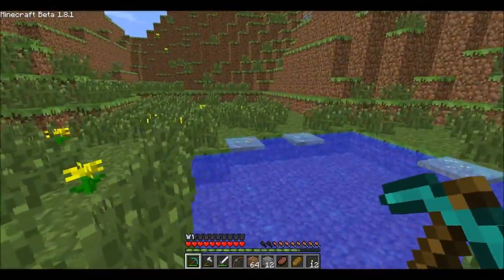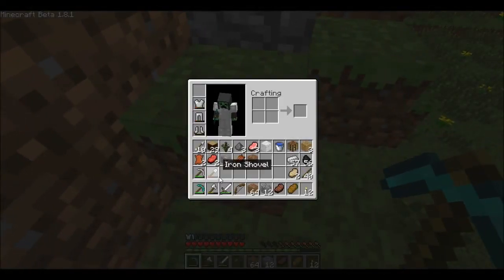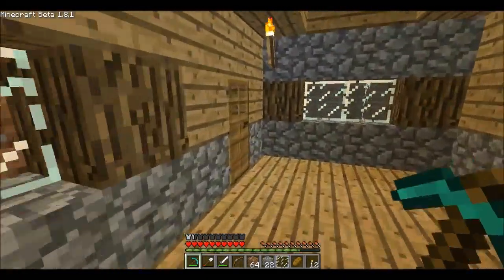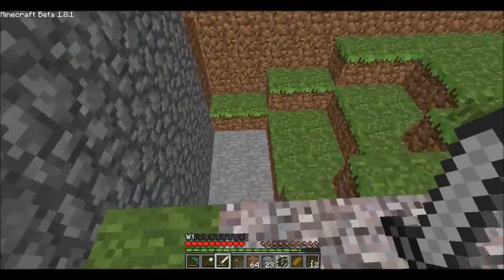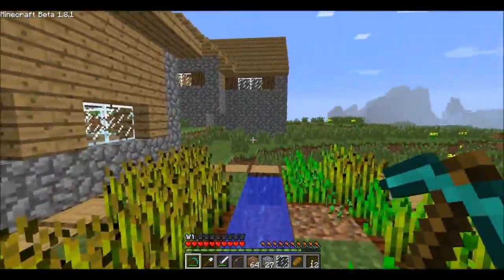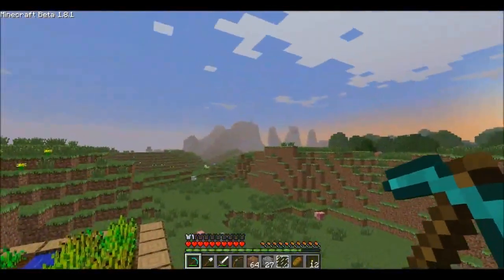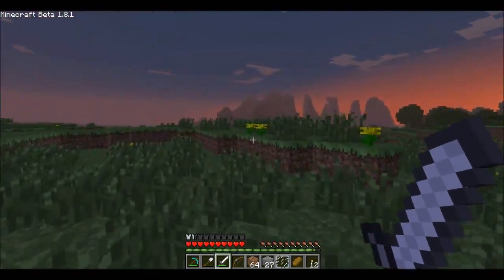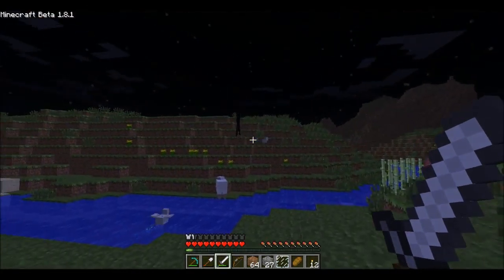Minecraft Lets Play E12 - Fearlessness gets me Killed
Episode 12 of my Minecraft Lets play where i decide to not play very safe but rather adventure out fighting until i cannot anymore.